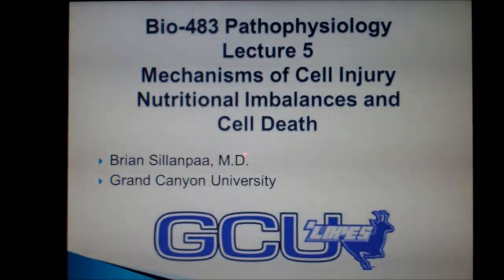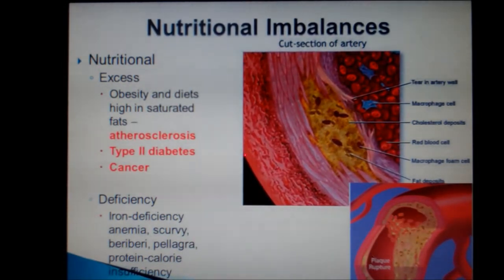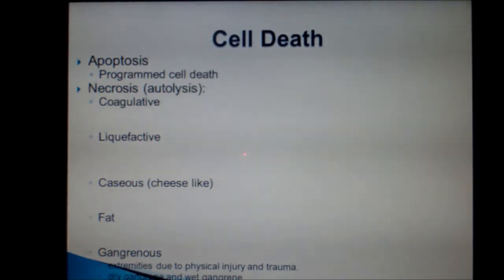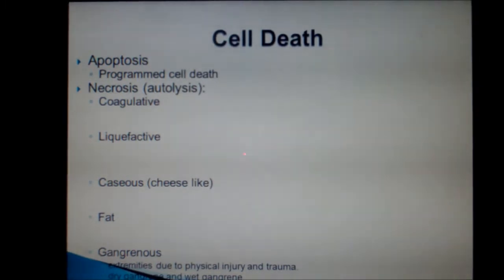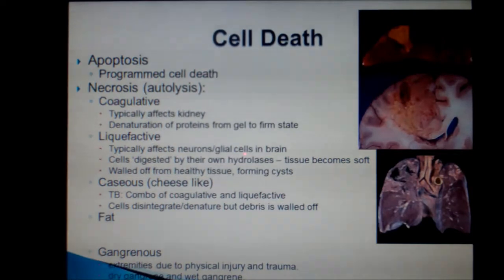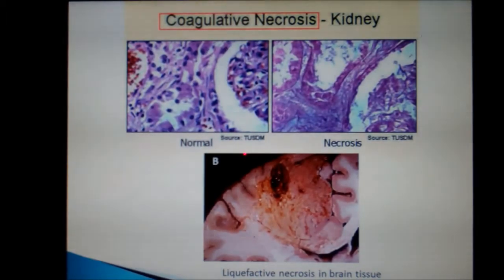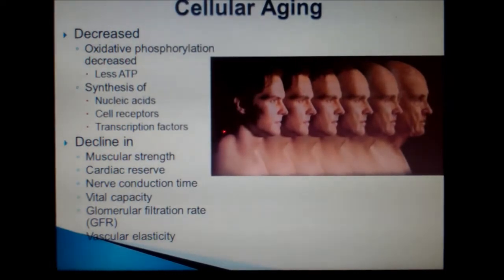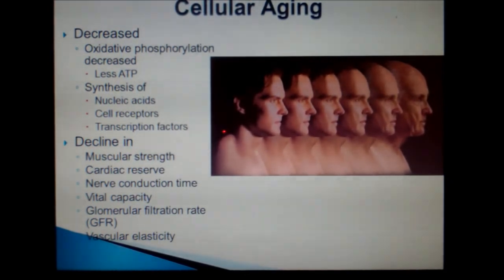Lecture 6 Mechanisms of Cell Injury Cellular Aging Mod 1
Short video explaining that, as we age, everything slows down.